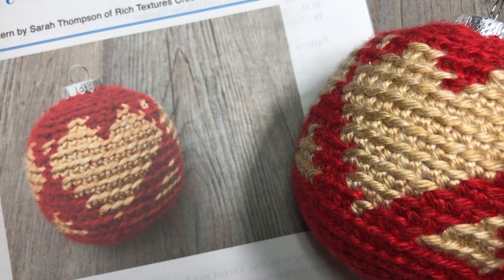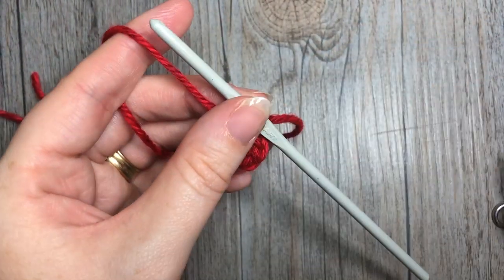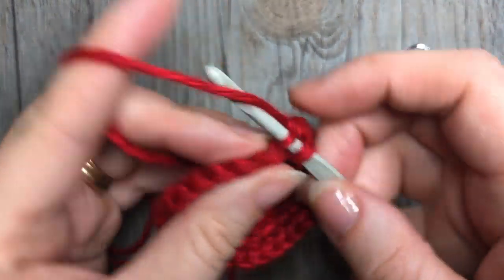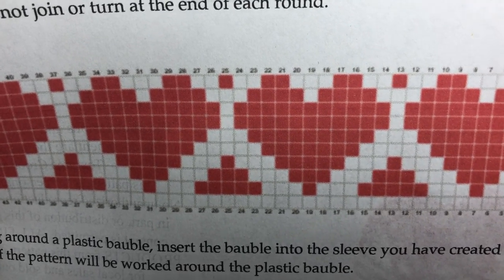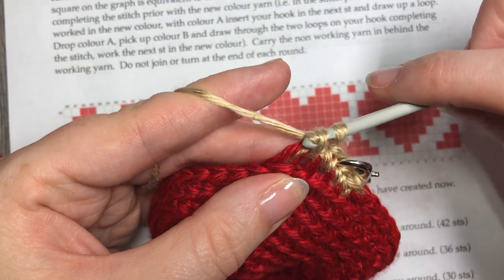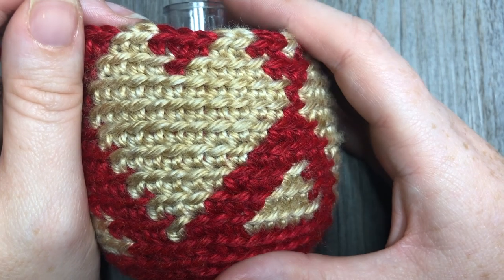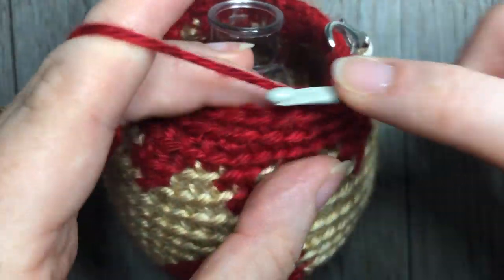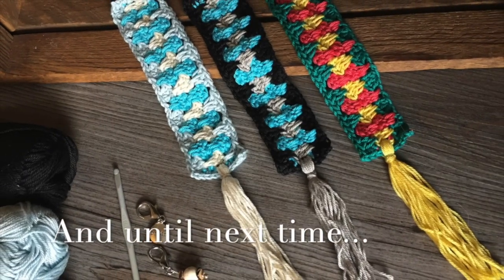Christmas Heart Bauble Crochet Pattern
Today we are going to learn how to crochet the Christmas Heart Bauble.  This ornament is number seven of my Seven Days of Christmas Baubles Collection.

Gauge:  17 sts x 20 rows of sc = 4 inches

Finished Size: 3.5 x 3.5 inches diameter (10 inch circumference)

Yarn: Heartland® by Lion Brand® (100% Acrylic; 5 oz, 142 g; Approx. 251 yds, 230 m). Worsted/medium Weight (4). Colour A: Redwood and Colour B: Great Sand Dunes - Approximately 50 yards of each colour.

Notions: Yarn Needle, stitch marker, Christmas Bauble with 10 inch circumference OR some fibrefill.

Sarah